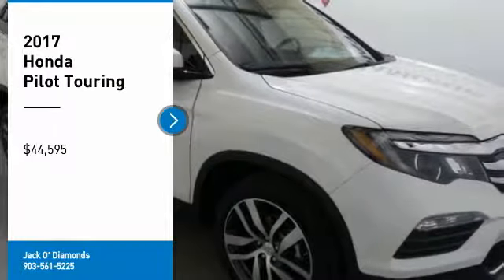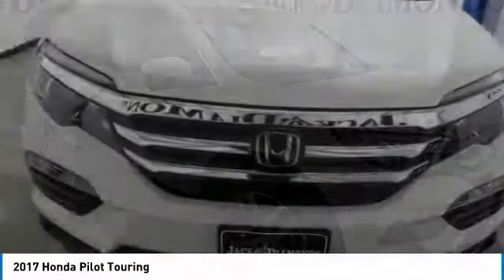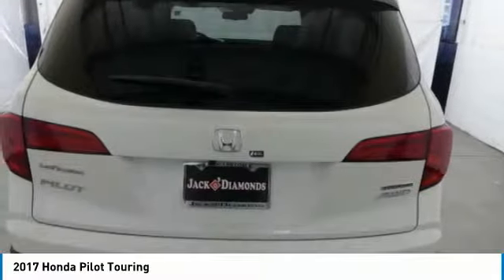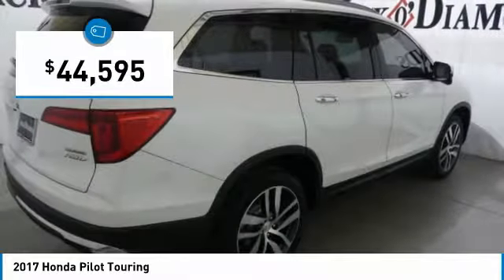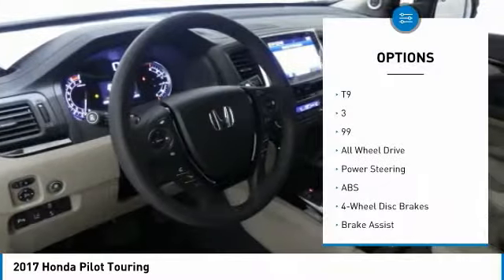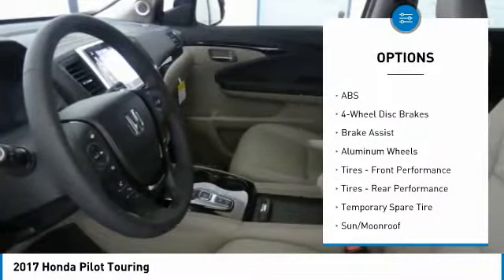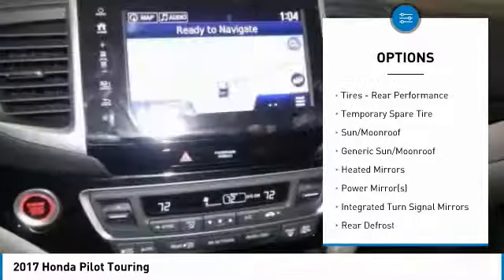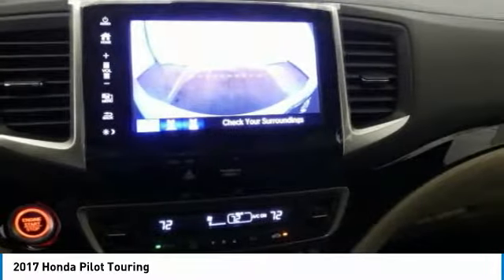2017 Honda Pilot 17HPI123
2017 HONDA PILOT Tyler, TX
Stock# 17HPI123

Jack O'Diamonds
2500 Wsw Loop 323

Find out why everyone is talking about this widely acclaimed 2017 Honda Pilot Touring.

*This Honda Pilot Touring Has Features To Talk About *
Window Grid Antenna, Wheels: 20  Alloy, Wheels w/Machined Accents, VSA Electronic Stability Control (ESC), Voice Activated Dual Zone Front Automatic Air Conditioning, Valet Function, Trunk/Hatch Auto-Latch, Trip Computer, Transmission: 9-Speed Automatic -inc: Shift-By-Wire (SBW) and paddle shifters, Transmission w/Driver Selectable Mode.